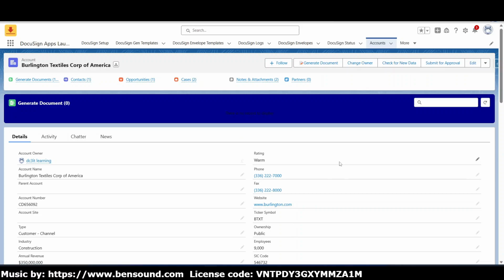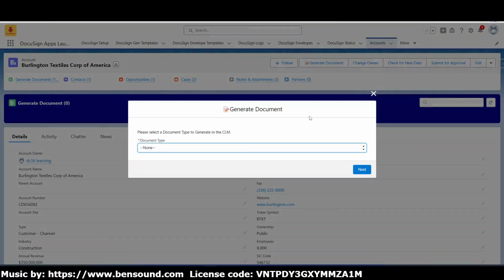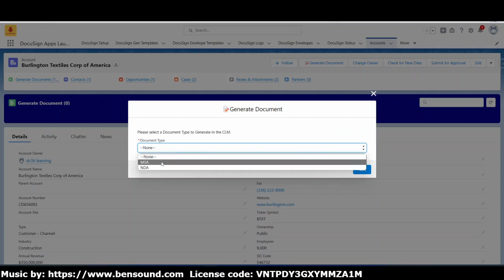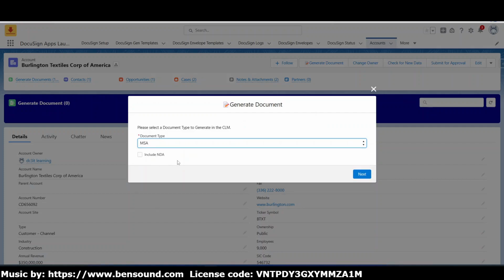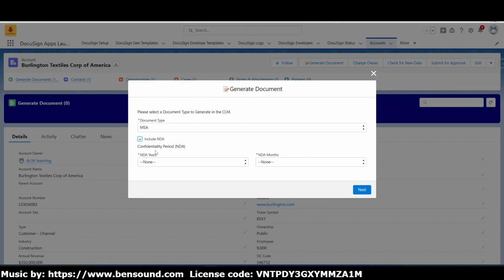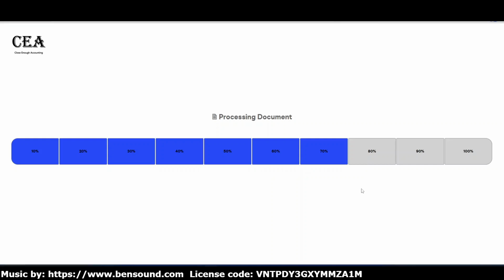2023 07 29 Salesforce with CLM Integration Generating Two or More Documents at Once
Generate multiple documents at the same time from Salesforce to CLM. Perform all CLM functions on both documents in one workflow including sending for signature.